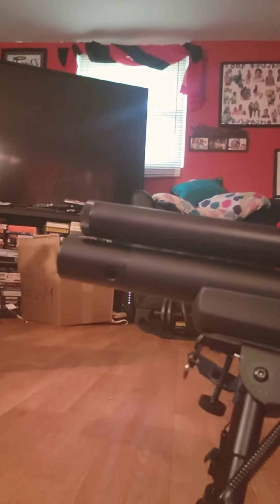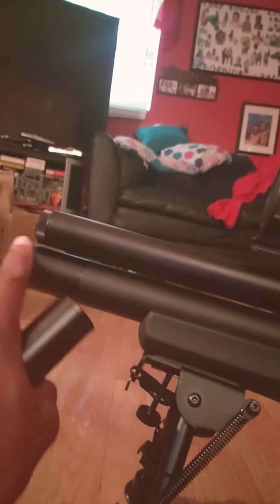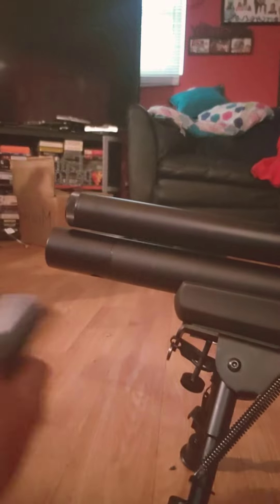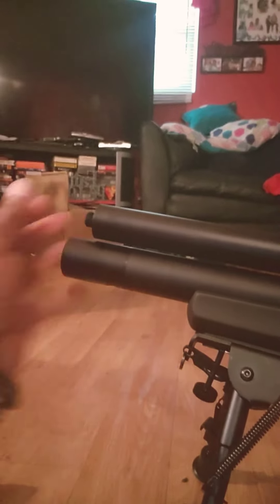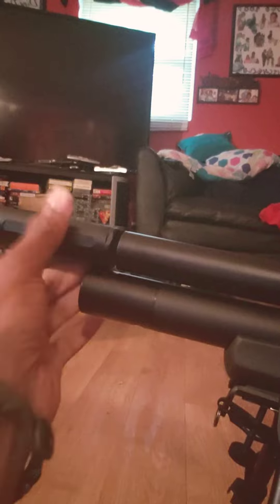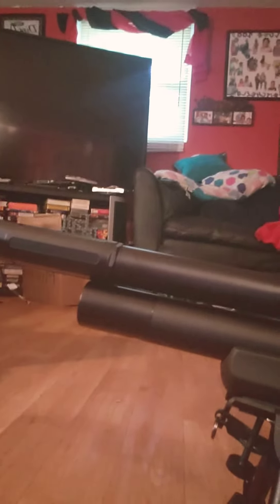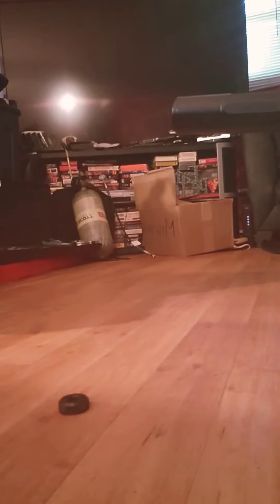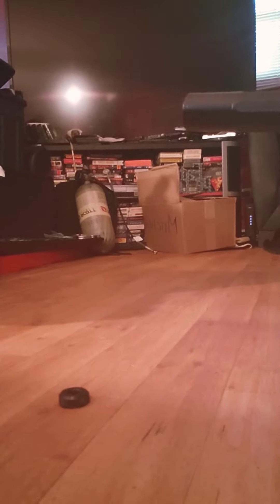Wildcat MK3 Plenum and Tanto moderator.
This is a video showing how the plenum looks like on the Wildcat MK3 compact. In addition it shows how the Donnyfl Tanto moderator really can make it look stock. Enjoy.